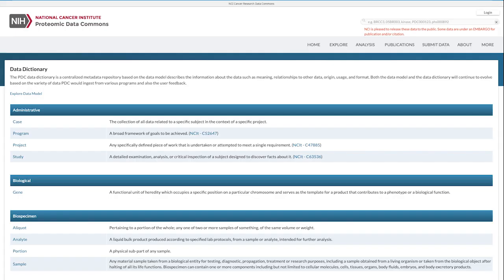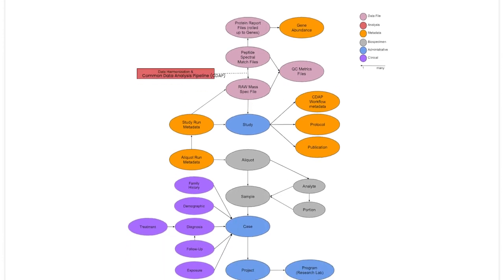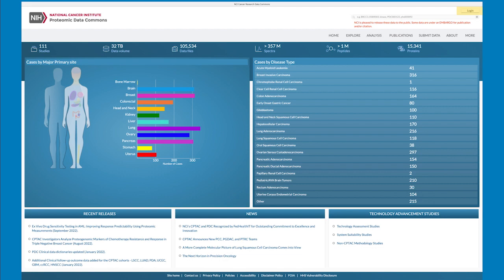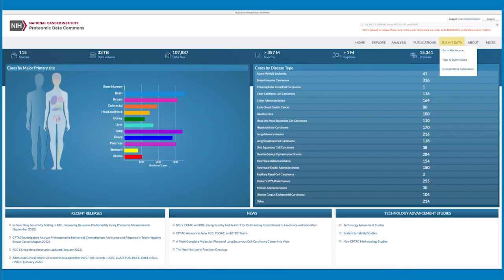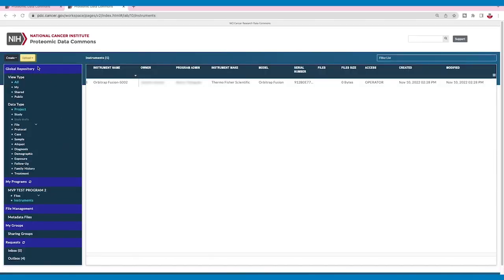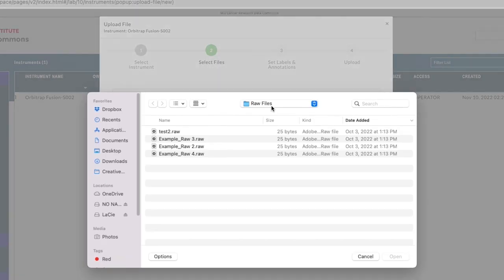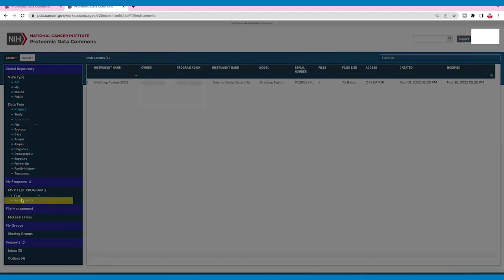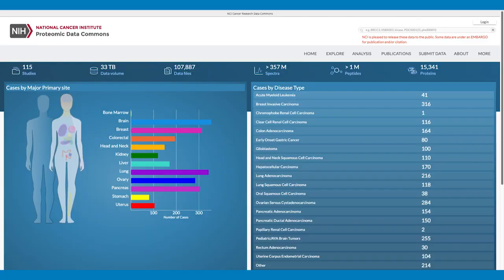Upload Instrument Raw Files – Proteomic Data Commons (PDC) Data Submission Tutorial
In this video we’ll walk you through:
- How to create an instrument and upload raw data from your computer or Amazon S3